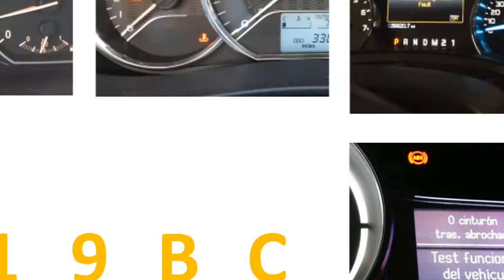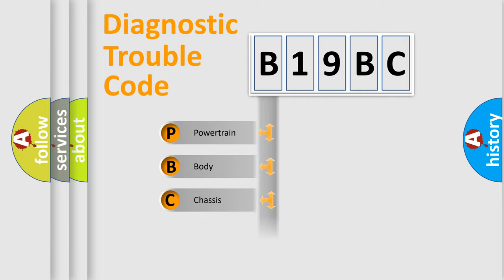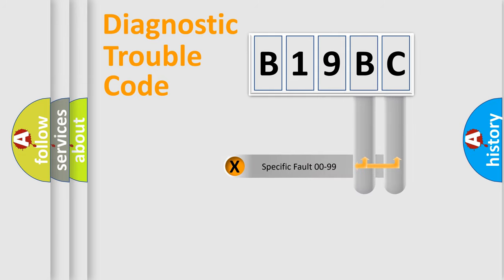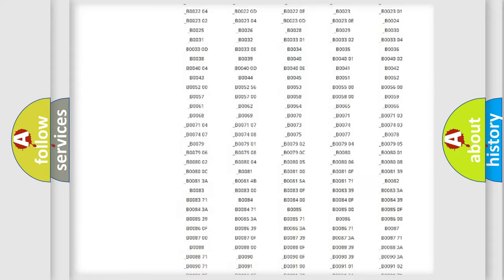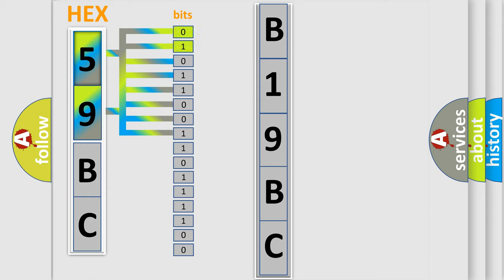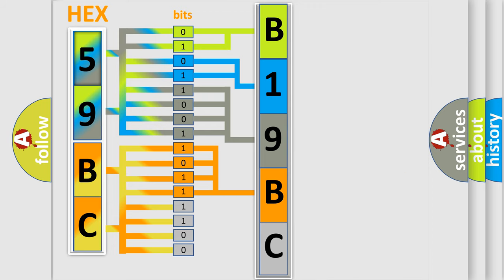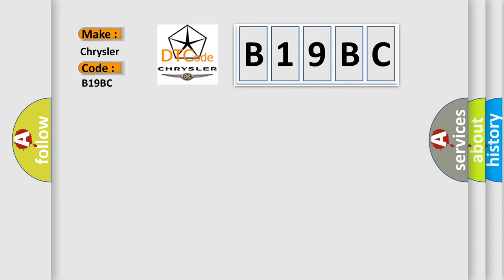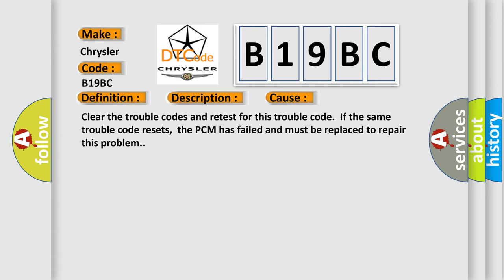DTC Chrysler B19BC Short Explanation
Contents:
0:21 Basic DTC analysis according to OBD2 protocol standard.
1:48 Insight into programming
2:58 A diagnostically understandable description of the Diagnostic Trouble Code
3:05 Basic error definition

Make:
Chrysler
Code:
B19BC
Definition:
PCM or ECM Internal SPI Communications Diagnostics
Description:
Key on,system voltage over 9v for two seconds,and the PCM did not detect any PCM Reset events for 2 5 seconds during the test.